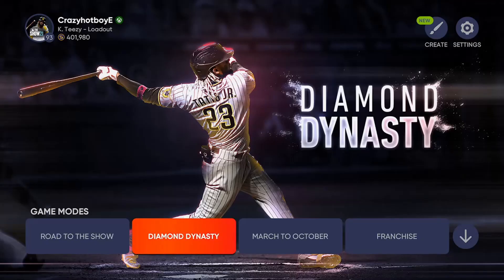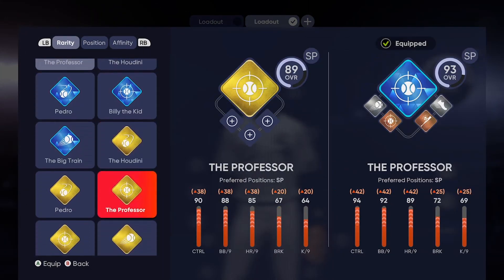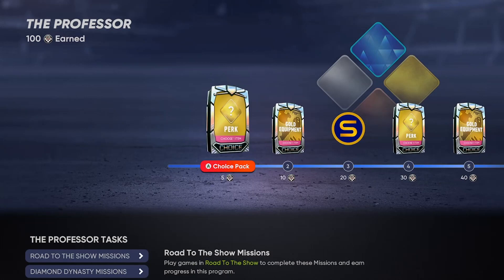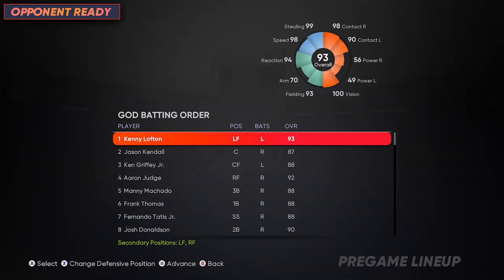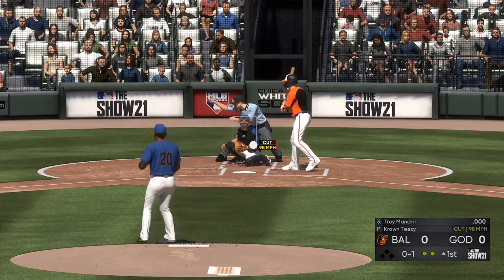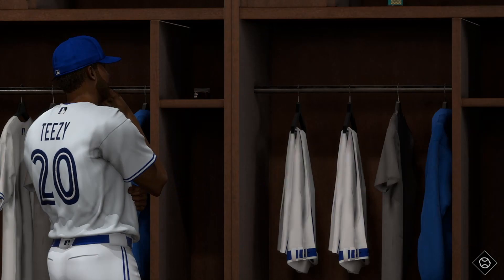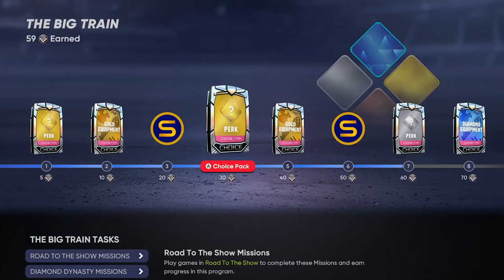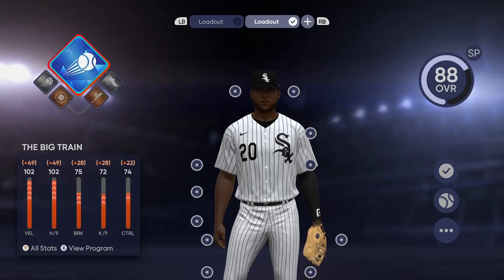FASTEST STUBS AND XP GLITCH!!!FINISHED FIRST INNING PROGRAM!!!